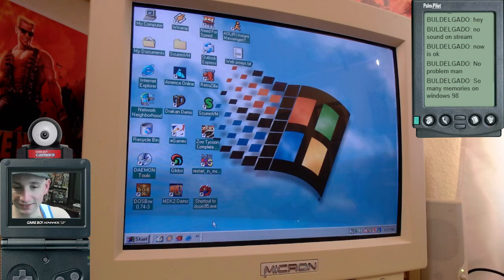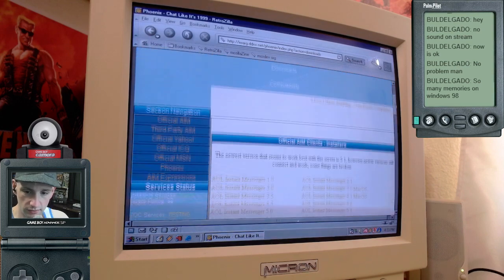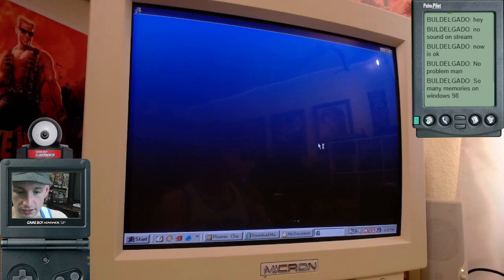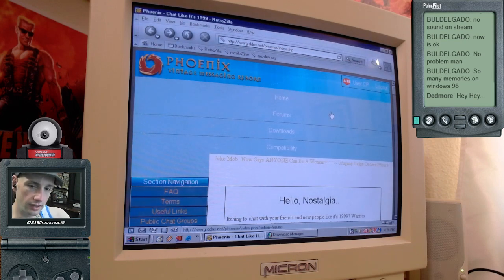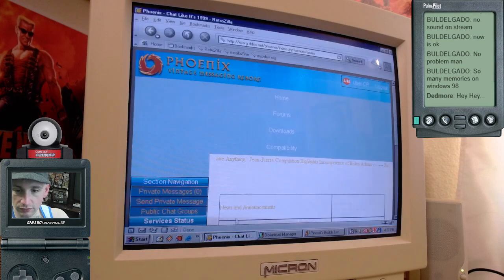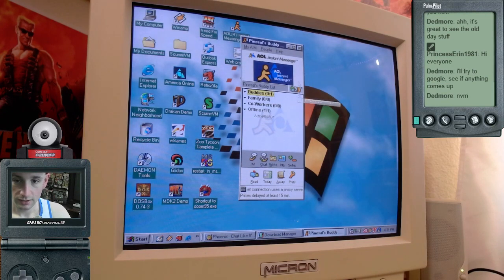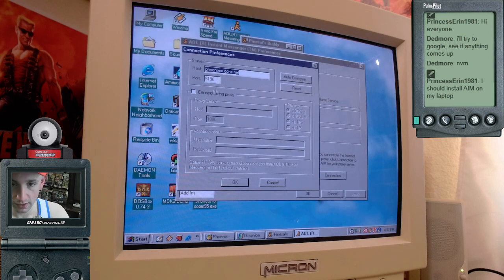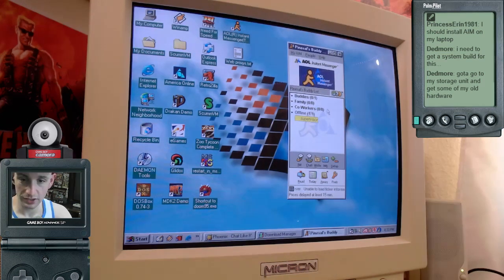How to install and use AOL Instant Messenger in 2022 (AIM)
Server info: phoenixim.ddns.net port: 5190